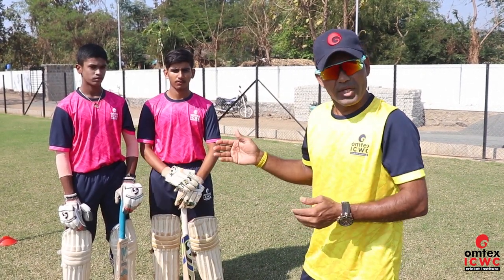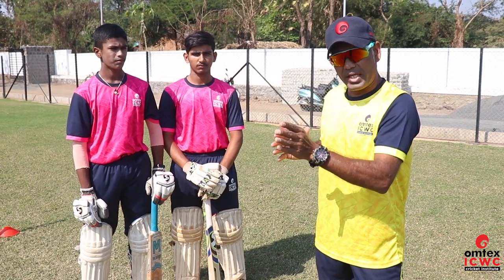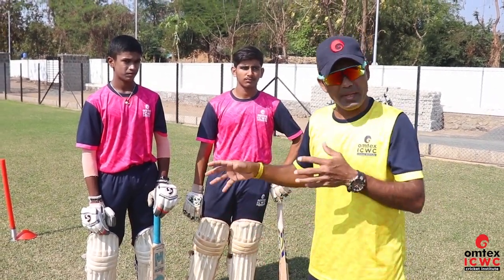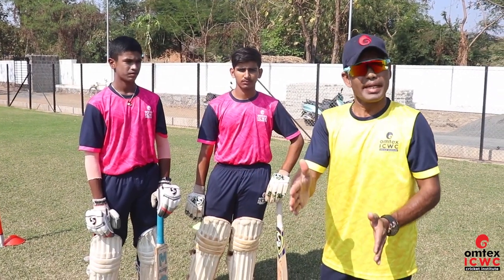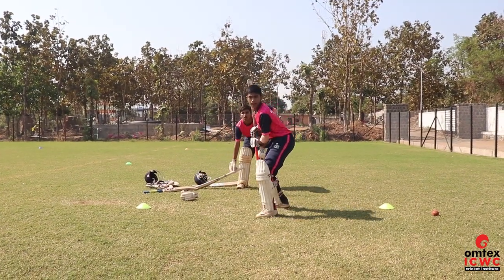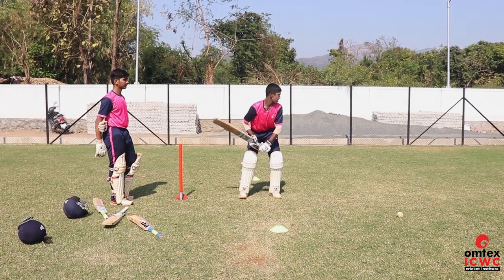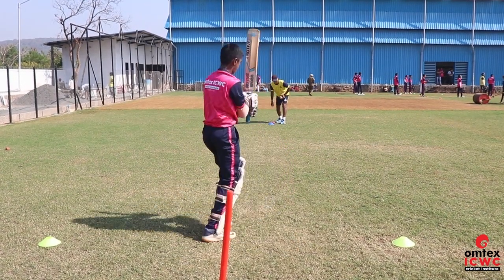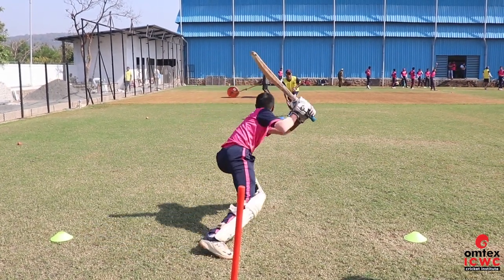How to Sweep Correctly - Part 2 By Vinayak Samant at Omtex ICWC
Former Mumbai Ranji Trophy Player and Coach, Vinayak Samant helped players at Omtex ICWC Cricket Institute to improve their skills. Here is a video of him teaching the correct way to sweep. Find the link to the first part in the end of the video.